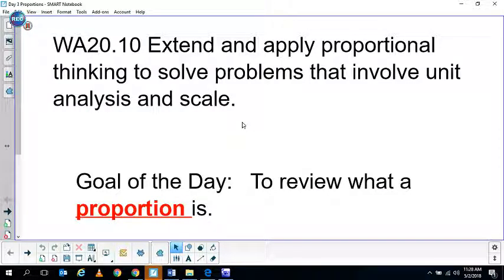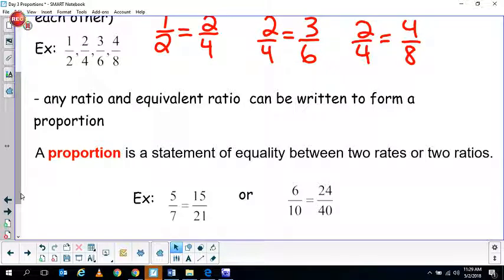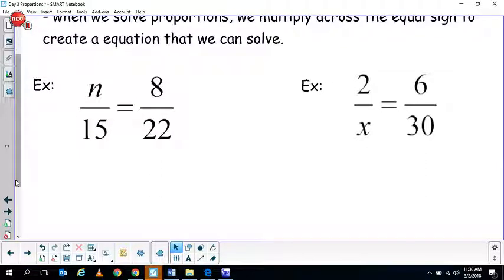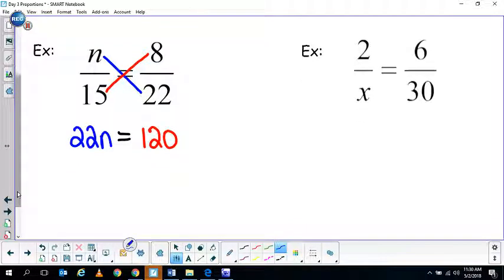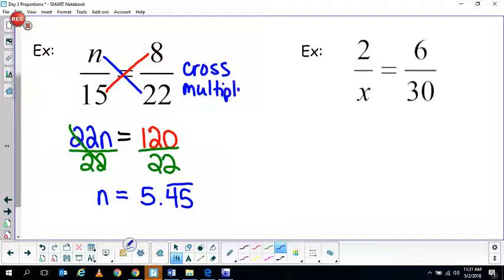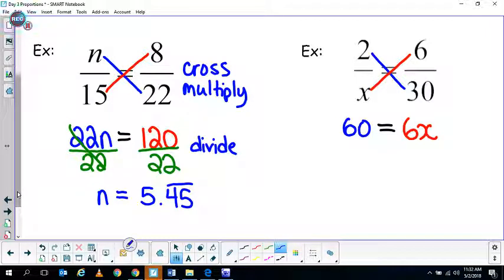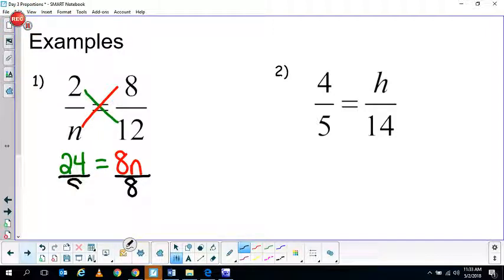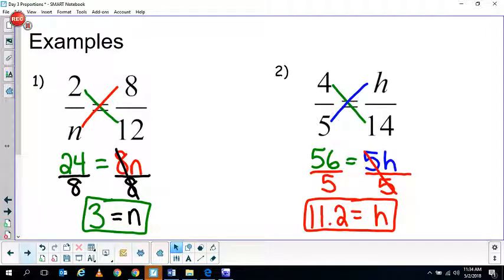20 10 Lesson 3